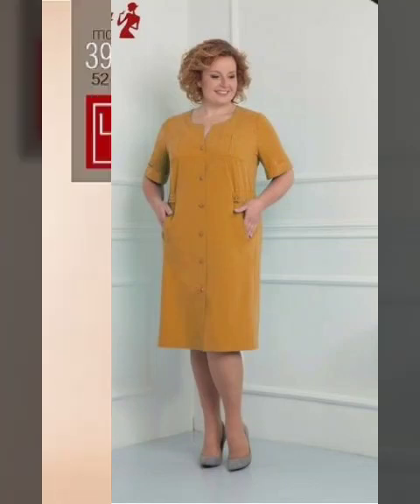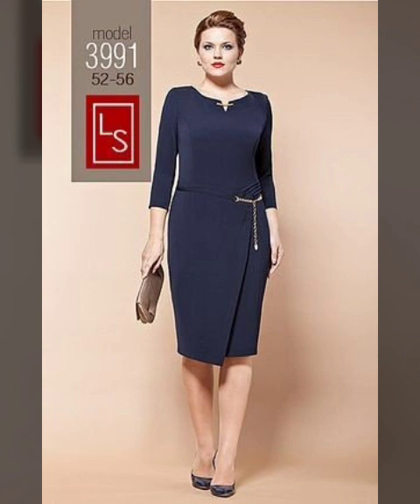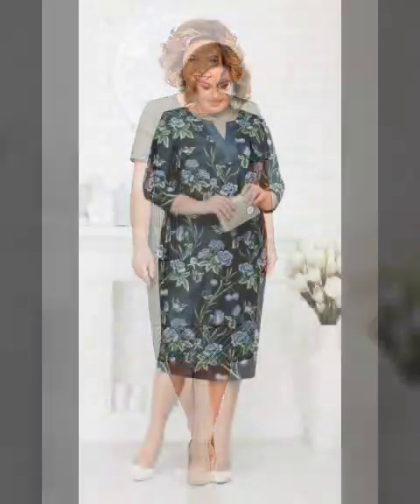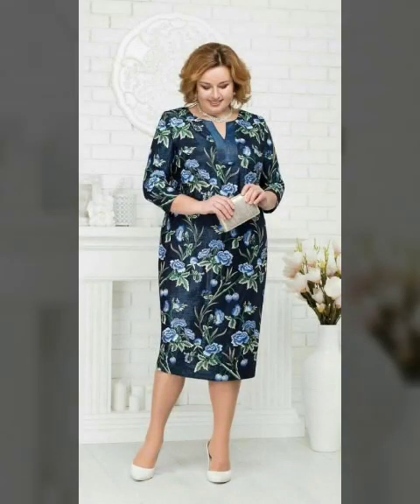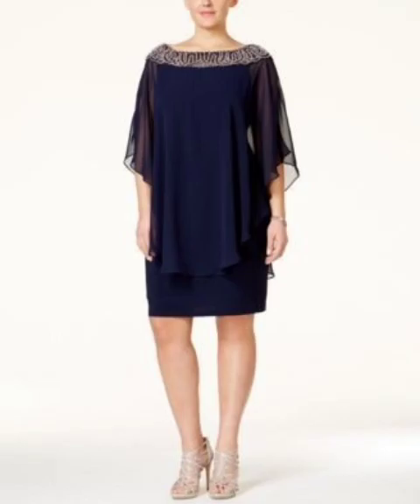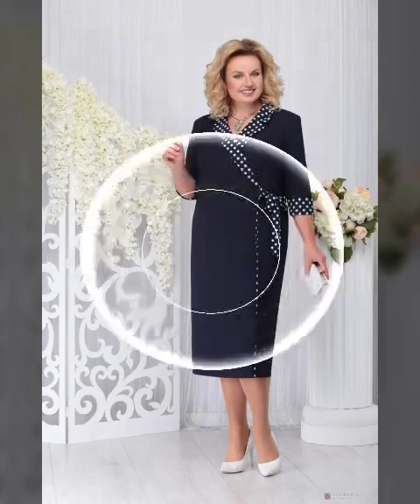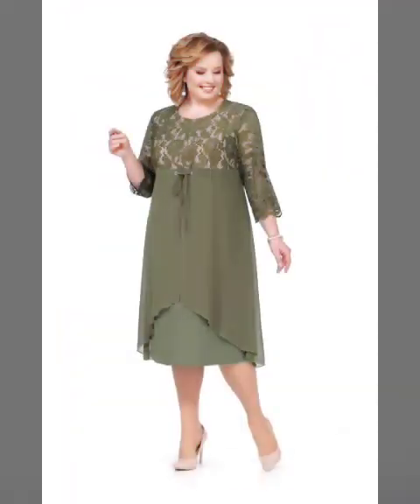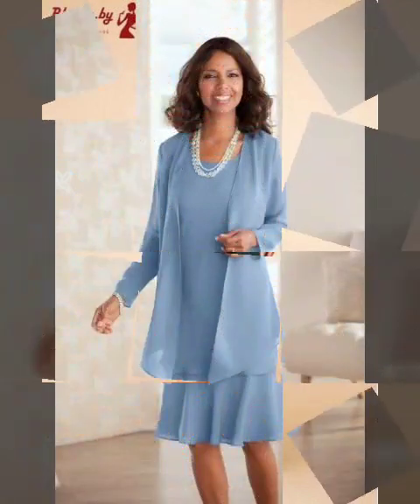Most Running Designer Elegant Plus Size Sheath Column 2 Piece Two Tone Office Wear Dresses